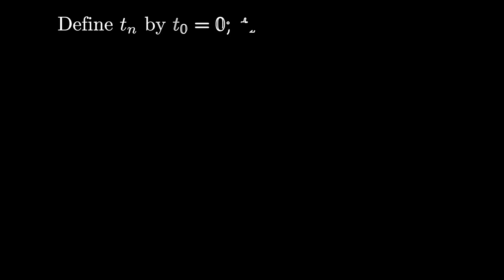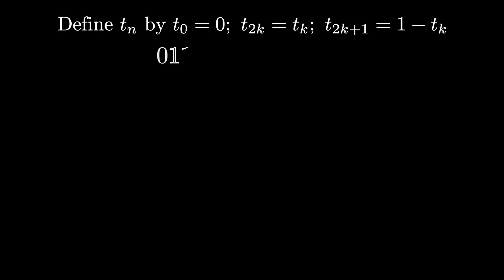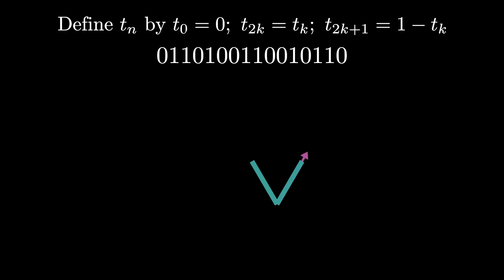Walking the Dragon and Koch Curves with a Turtle (131072 steps each!)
In this video, we describe two how to draw two amazing curves - the Dragon curve and the Koch curve - using the simple process of Turtle graphics. For both curves, we draw 131072 line segments (this is 2 to the 17th power). It is amazing that such a simple process can draw these complex curves.

If you want to see other constructions of the Dragon curve, check out these videos:

If you want to know more about the sequence used to create the Koch curve in this video, check out this longer video about the Thue-Morse sequence

If you want to know more about L-systems or turtle graphics, check out these wikipedia sites:

Thanks!